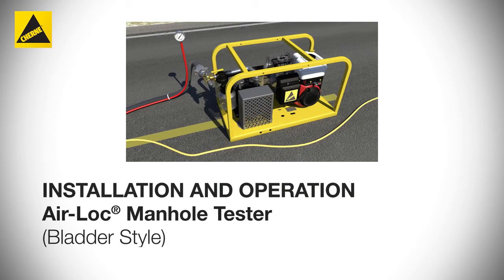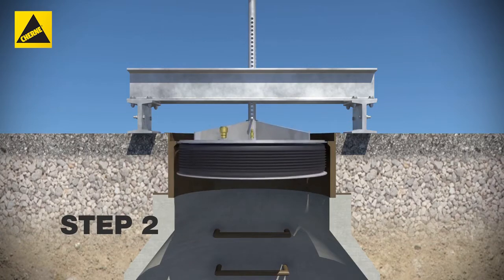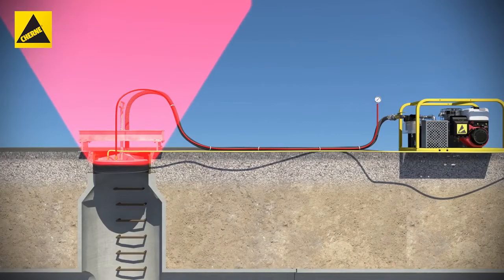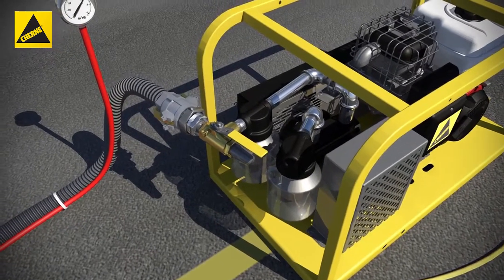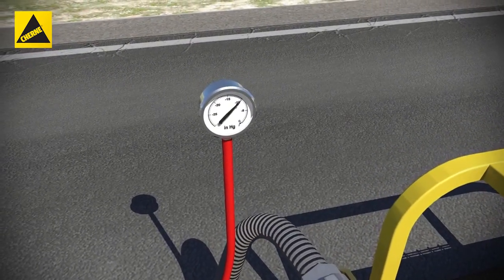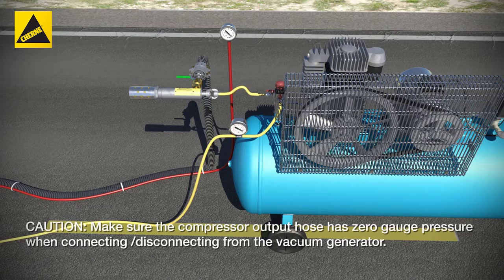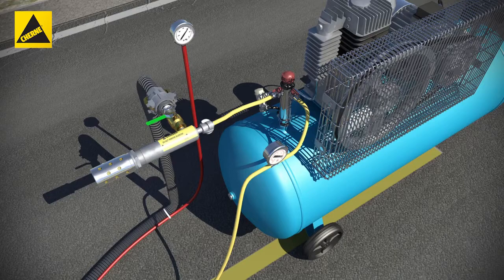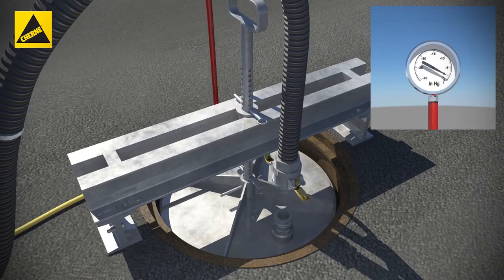How to Use Cherne Air-Loc Manhole Tester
Learn how the Manhole tester seals the inside diameter of the manhole at frame or cone by watching this video. Cherne® Air-Loc® Bladder Style Manhole Testers provide an efficient, accurate, cost-effective method of testing new, existing and rehabilitated manholes per ASTM C 1244. Their remote-inflation and monitoring system keeps users away from the danger zone. Cherne Industries is the global leader in pipe plugs and testing.